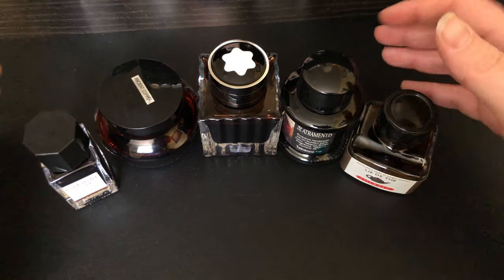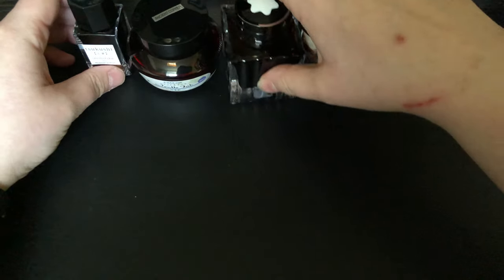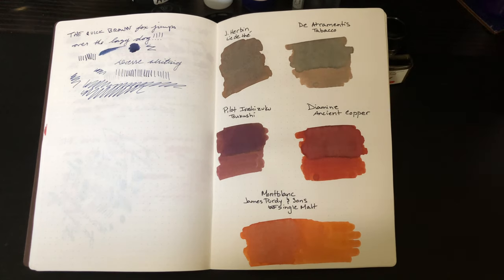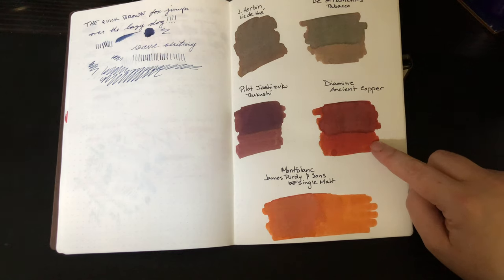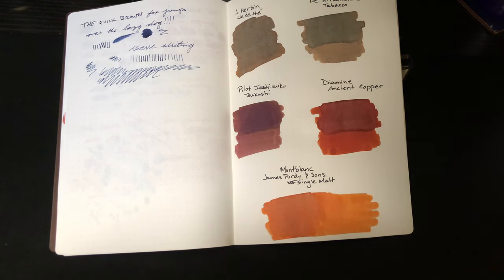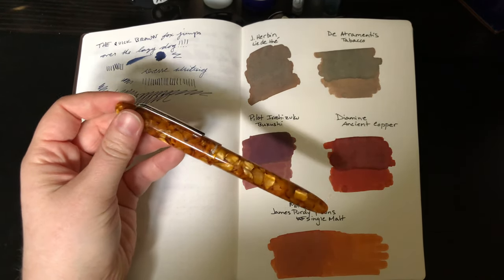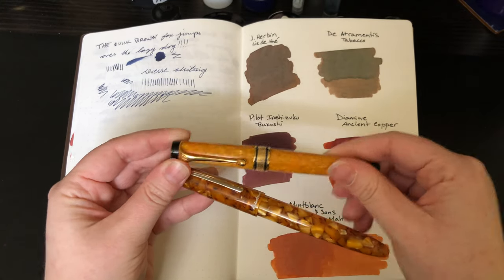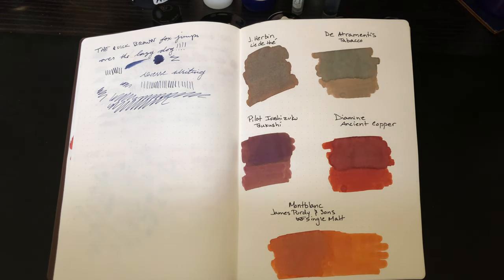My favourite Fall Inks!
The title pretty much says it all!